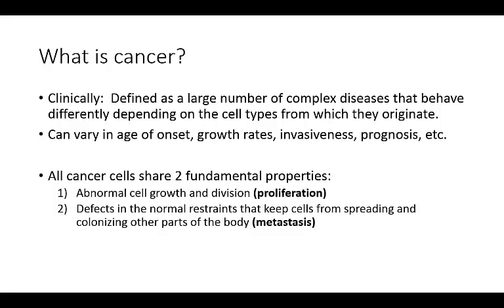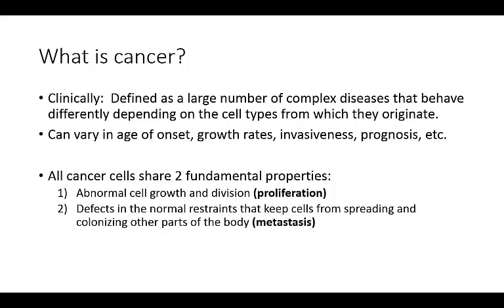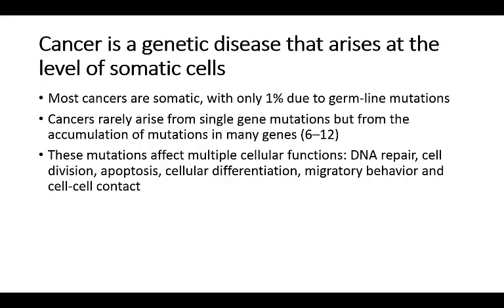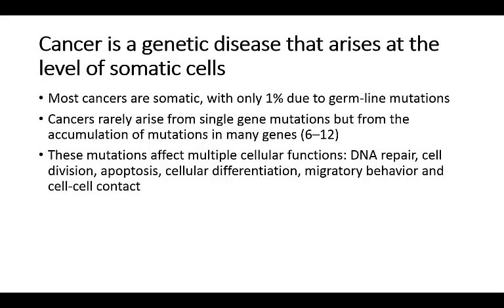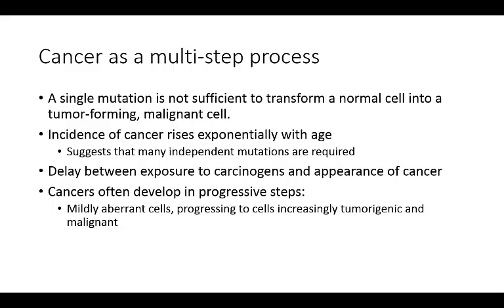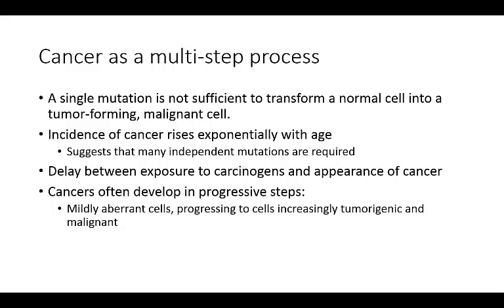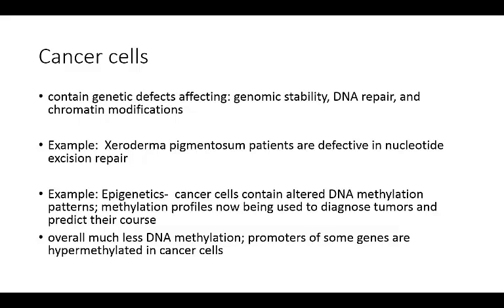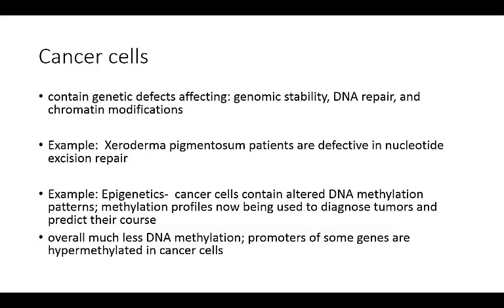Week 11 lecture 6- intro to cancer